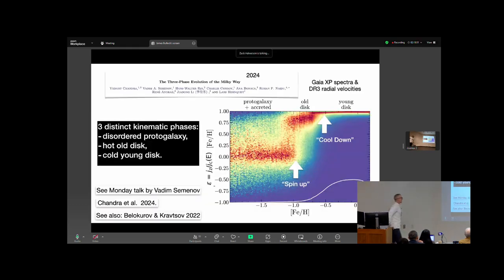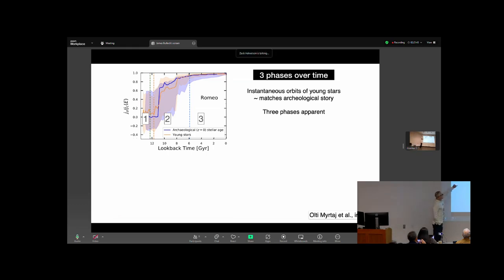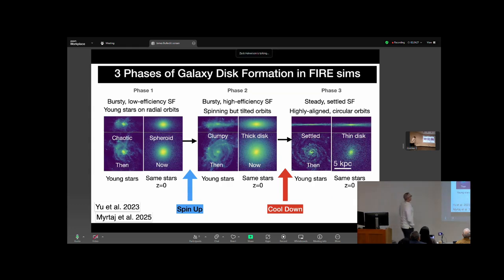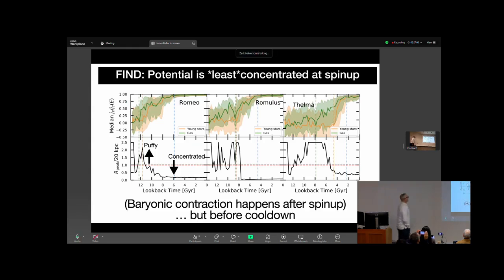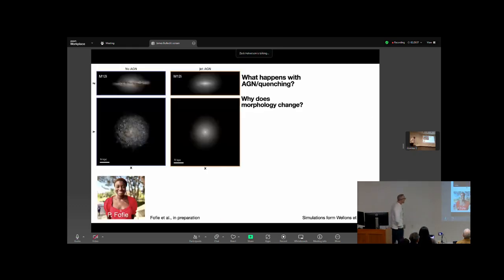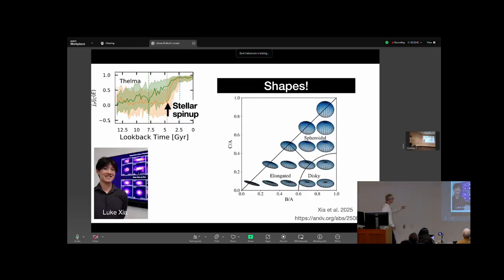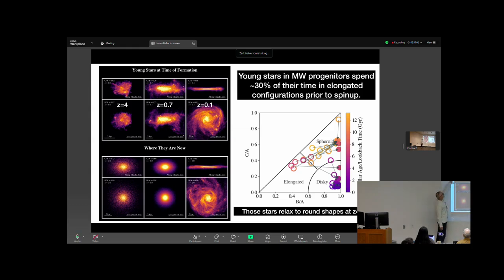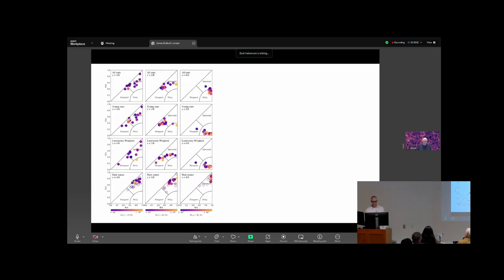2025 UCSC Galaxy Workshop: James Bullock Spinup of the Milky Way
2025 UCSC Galaxy Workshop: James Bullock Spinup of the Milky Way